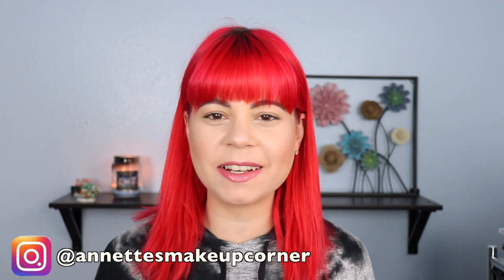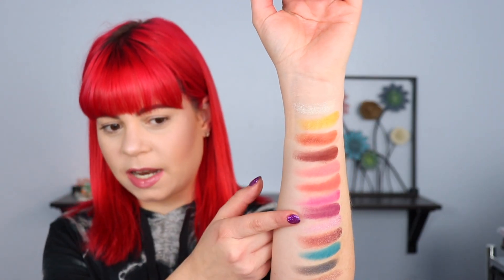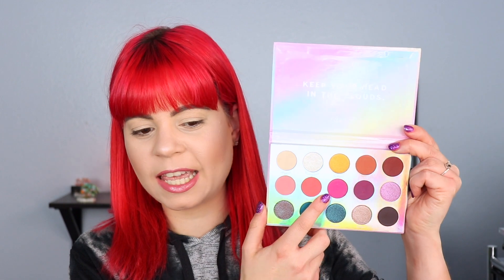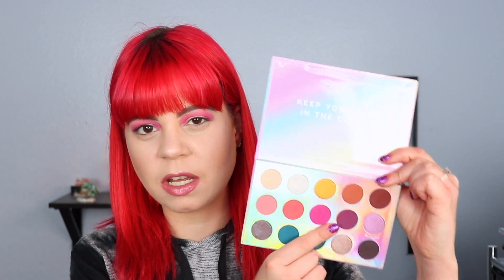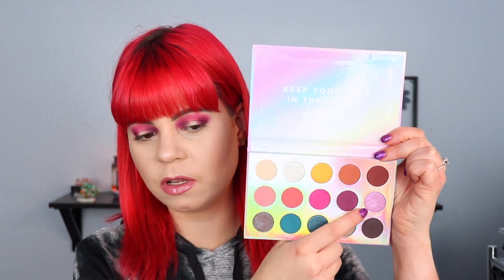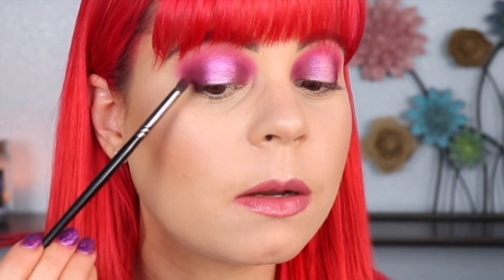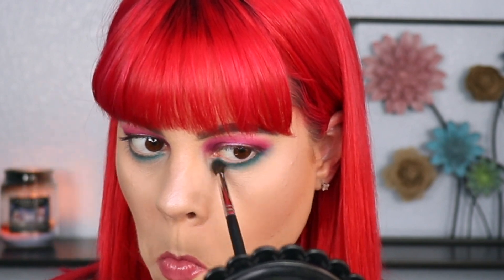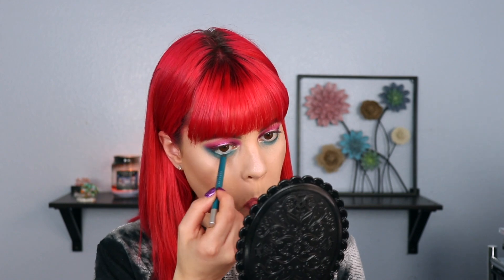Colourpop chasing rainbows palette | Swatches and tutorial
I'm excited to play with more colourpop stuff! This is only my second Colourpop palette believe it or not, but I really like most of the products I've tried from the brand, and I love showcasing products that are more on the inexpensive side!

I dont remember everything I was wearing this day, so I'm not gonna guess, but here is the most important information lol:

Eyes:

Colourpop Chasing Rainbows eyeshadow palette
Urban Decay 24/7 liner in 'deep end'
DHC Cosmetics black liquid liner

Lips:
Colourpop lip pencil in 'lumiere' topped with CP gloss in 'BOO'

Annette Obrestad
10620 Southern Highlands Parkway
Ste 110-23

Camera I use: